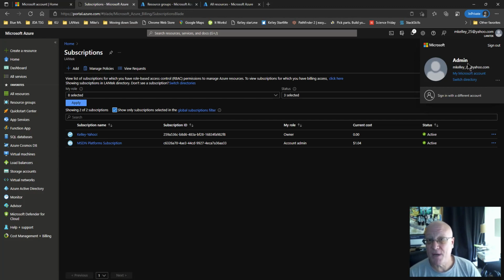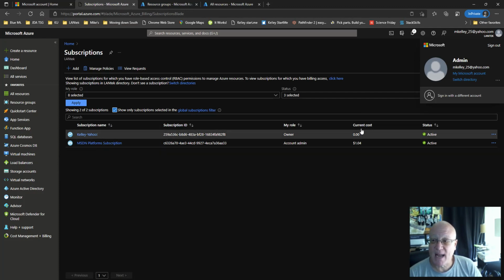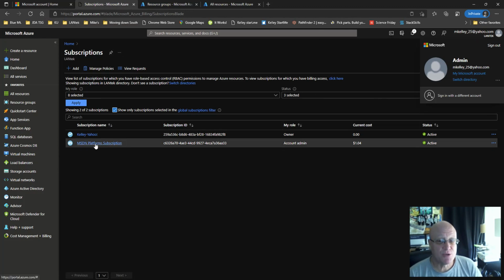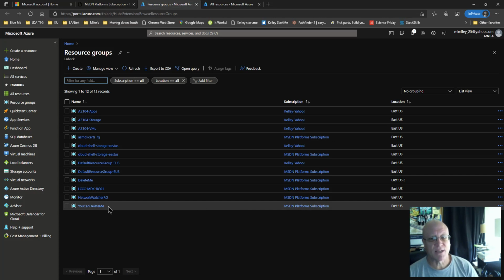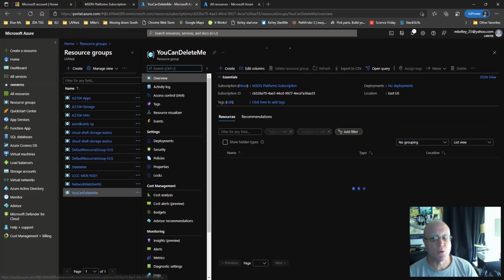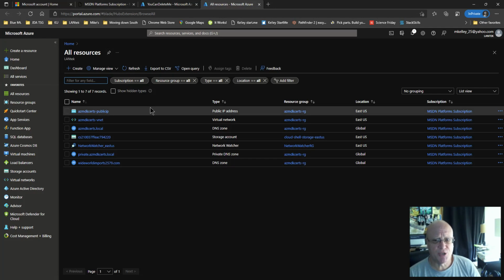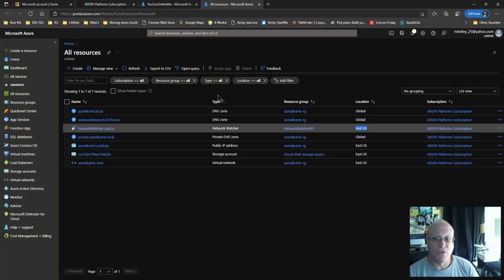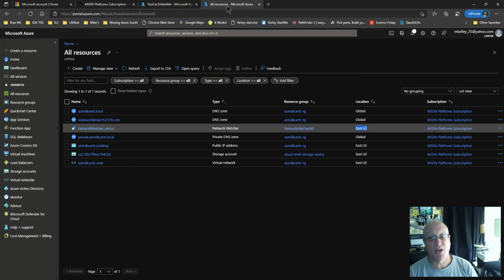Module 01, demo 04 Get started w Azure Accounts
Overview of Azure accounts